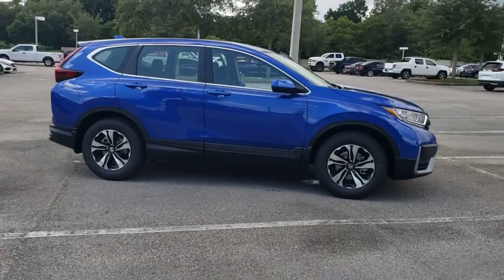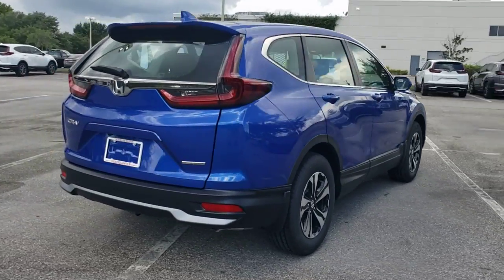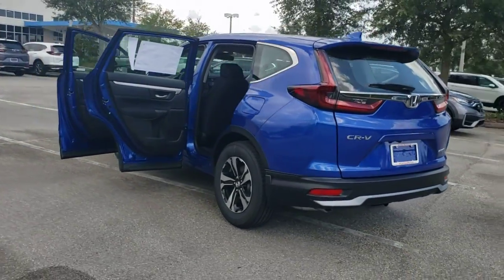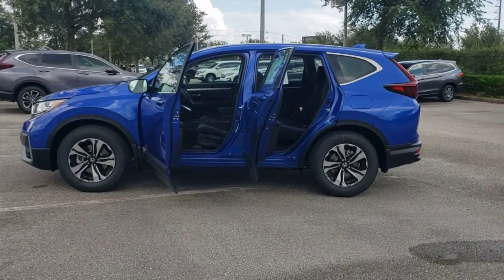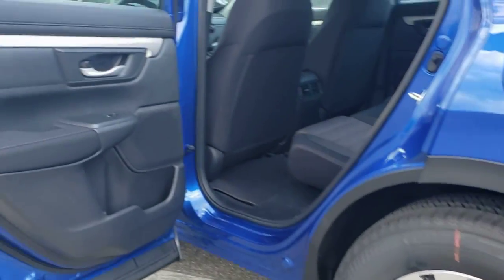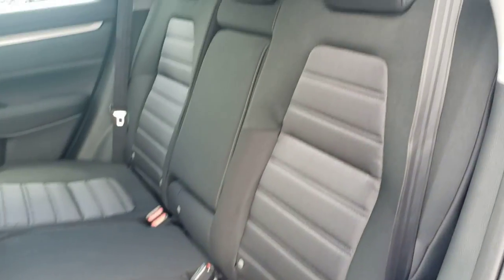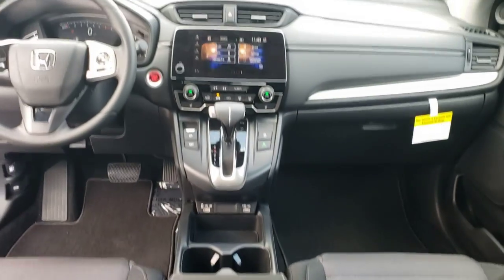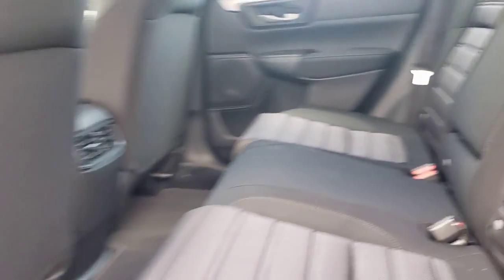2021 Honda CR-V Winter Garden, Clermont, Winderemere, Winter Park, The Villages, FL ME020501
2021 Honda CR-V Special Edition 2WD - Stock#: ME020501 - VIN#: 7FARW1H79ME020501

Headquarter Honda
17700 State Road 50

Low Financing and Leasing Available. Headquarter Honda is delighted to offer this fantastic 2021 Honda CR-V Special Edition in Blue.We are conveniently located just a few minutes West of Downtown Orlando, just off the Florida Turnpike between Winter Garden and Clermont! Its one of the easiest drive in Central Florida! Remember: Headquarter Honda Gets You There! So take the easy drive from almost anywhere in Central Florida to visit us or just call one of our Professional Inventory Specialist for more information and schedule a VIP appointment.